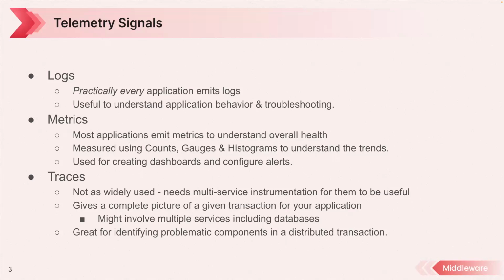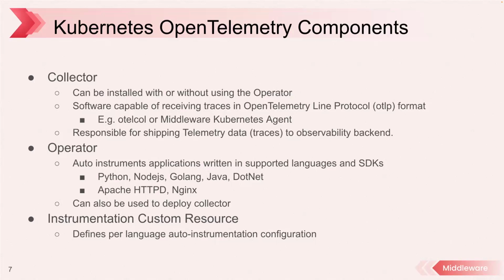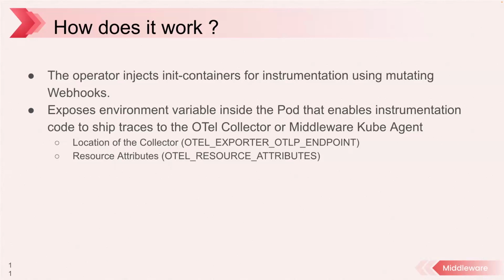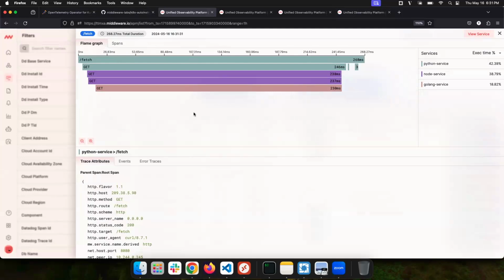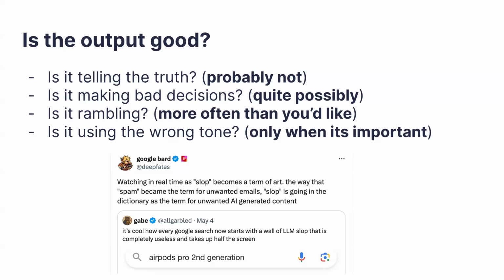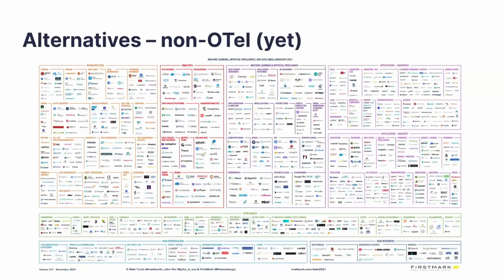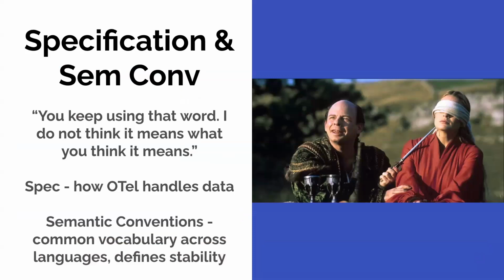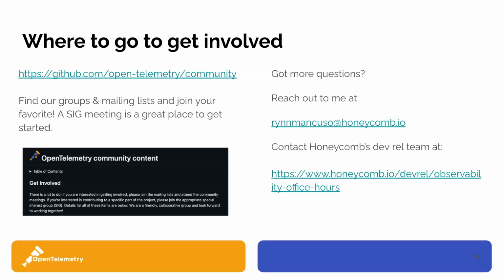OpenTelemetry Meetup ft. Tejas Kokje, Elijah Ben Izzy, and Rynn Macuso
Join us for an insightful session from the SF Bay Area OpenTelemetry Meetup held on May 16, 2024. We had a great group of speakers, with topics and timestamps listed below:

0:00 Auto-instrumenting Kuberenetes with Otel by Tejas Kokje, Head of Engineering at Middleware
27:01 Otel for AI by Elijah Ben Izzy, Co-Founder and CTO @ DAGWorks
43:18 How to and best practices contributing at Otel by Rynn Mancuso, Developer Community @ Honeycomb

OpenTelemetry and the OpenTelemetry logo are trademarks of The Linux Foundation. Use of these logos in this video is for educational and illustrative purposes only.